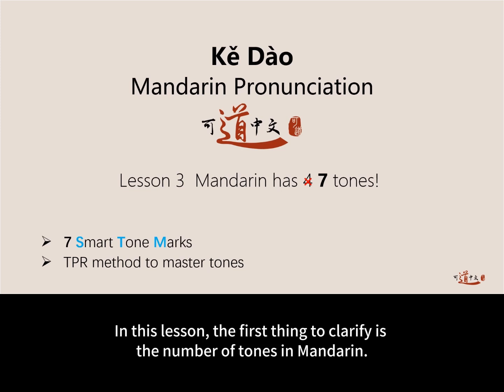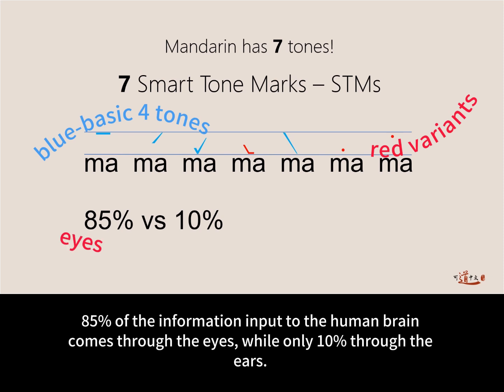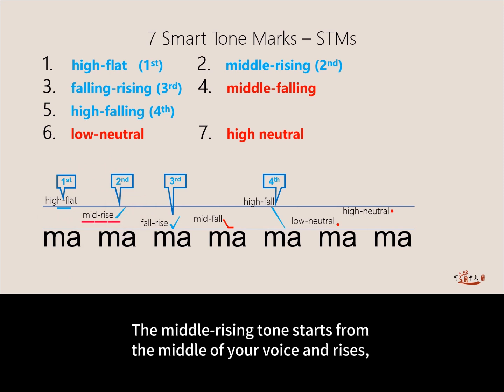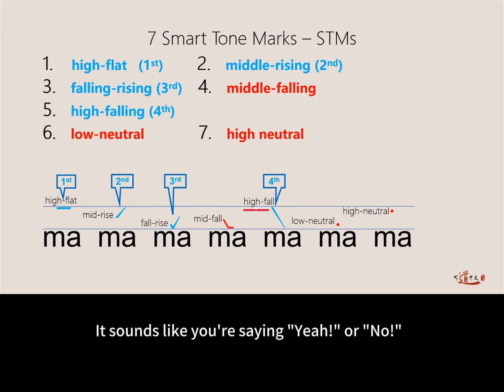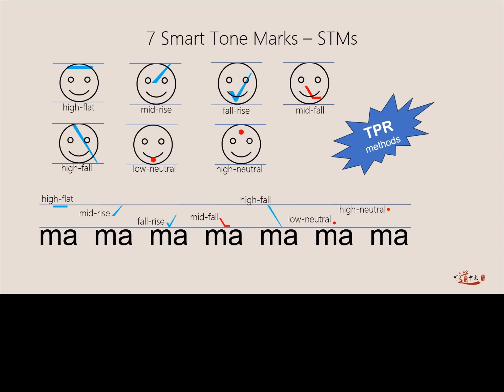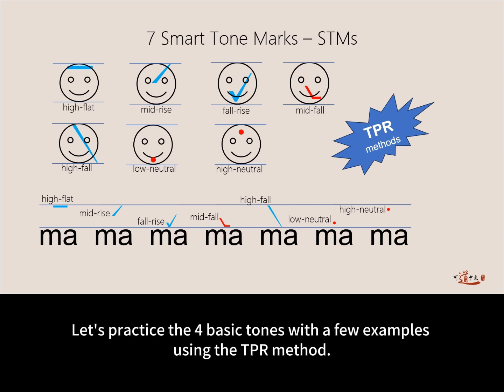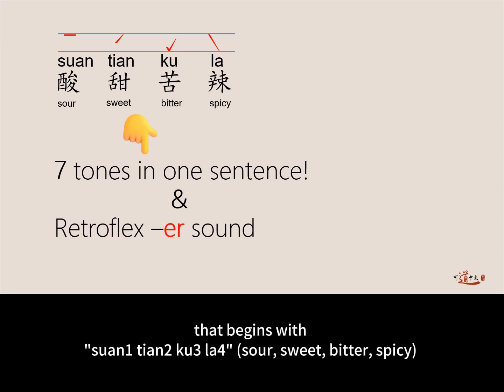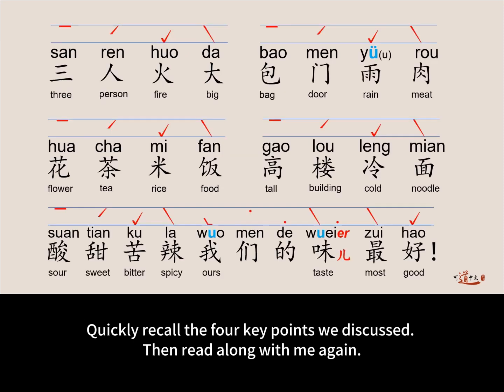Master Chinese Phonetics: Tones & Syllables with Proven Methods | Fix Accent Errors | 0-advanced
Master authentic Mandarin tones in just 3.5–6 hours with this science-backed Udemy course! Perfect for beginners to advanced learners.
✨ Key Features:
7-Tone System (beyond traditional 4 tones) with Visualized Smart-Tone-Marks
546 HSK-aligned survival phrases (food, travel, shopping)
Native-speaker modeling for perfect stress & articulation
🚨 Limited Offer: Use code "MANDARIN-SPEAKING" to enroll for FREE – valid only 5 days (until Apr 28)!
👉 No prerequisites! Just click, redeem, and start speaking naturally.

code：MANDARIN-SPEAKING